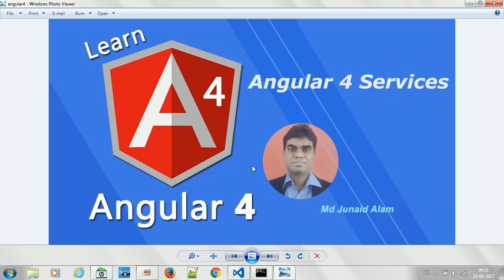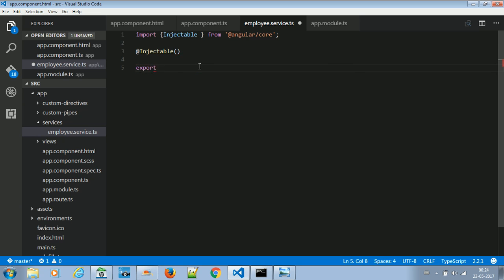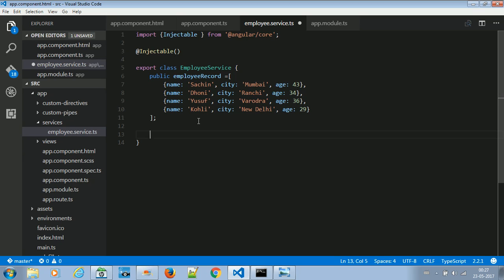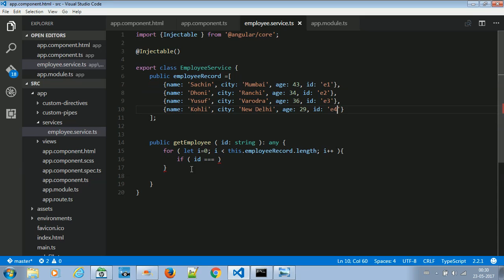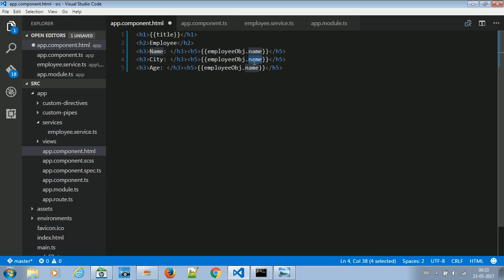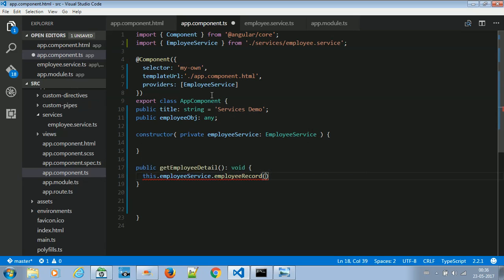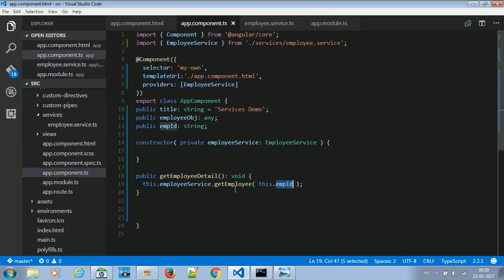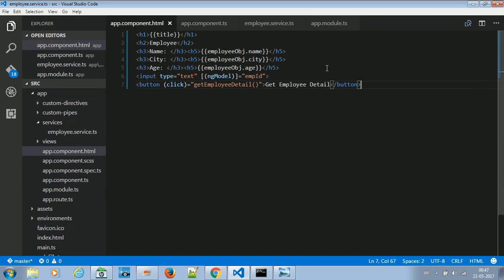Angular Services (Angular 4) - #9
This video tutorial demonstrates, how we can create an angular service as "@Injectable() " and inject this service as a Dependency Injection in any component that requires the service as its provider.